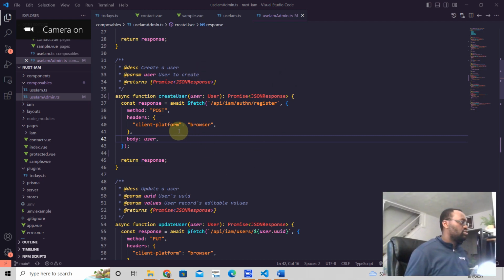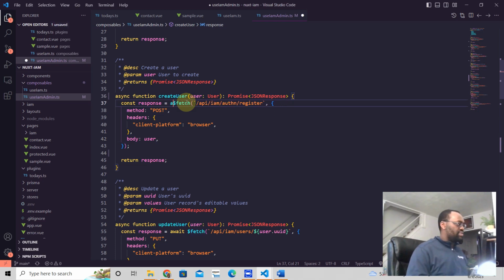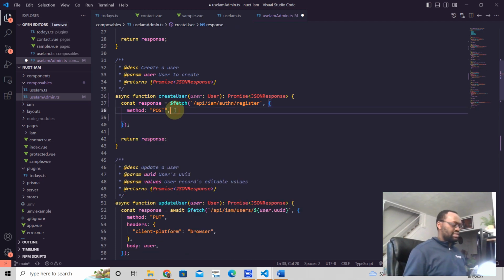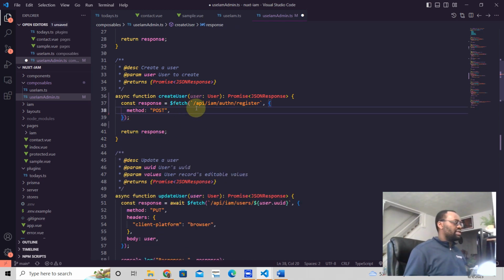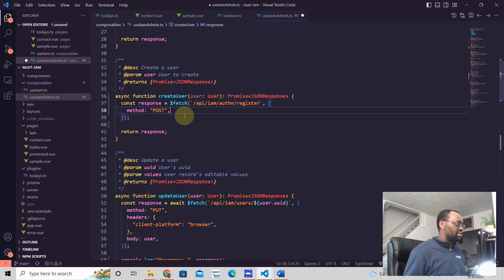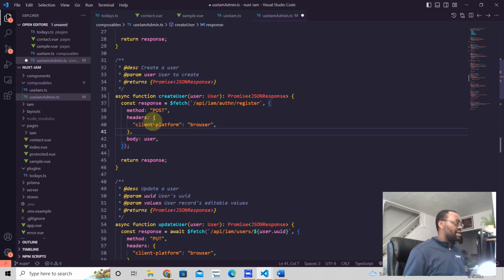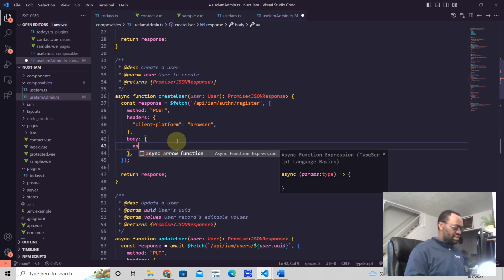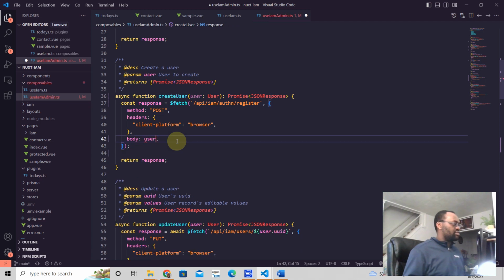Nuxt 3 API POST Request: How to Send API POST Requests in Nuxt 3 - EASY!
Learn how to send API POST requests in Nuxt 3.